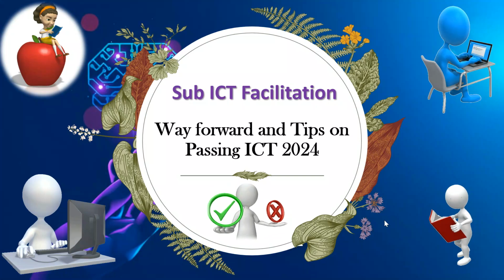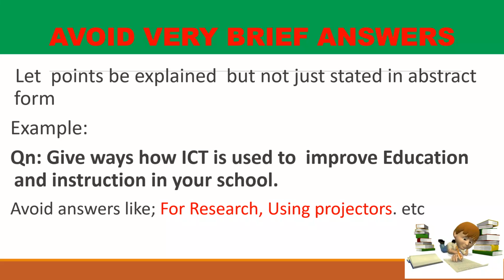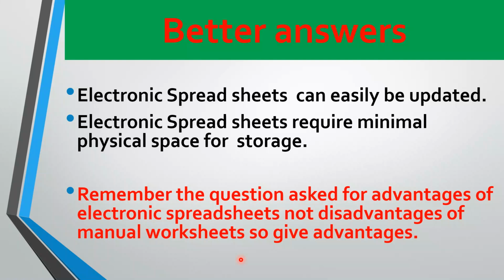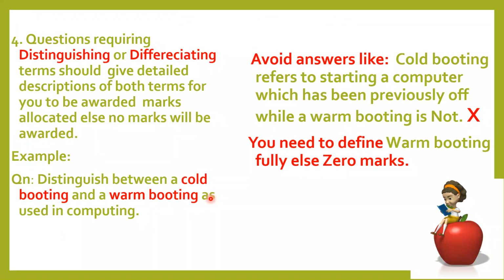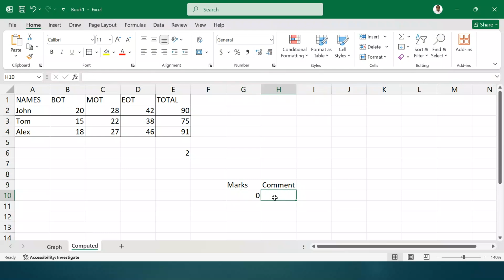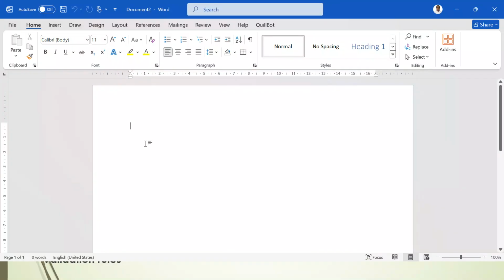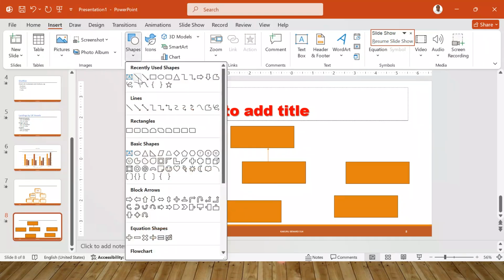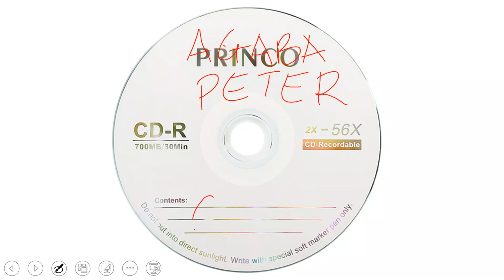S.6 Sub ICT Final Facilitation For S850